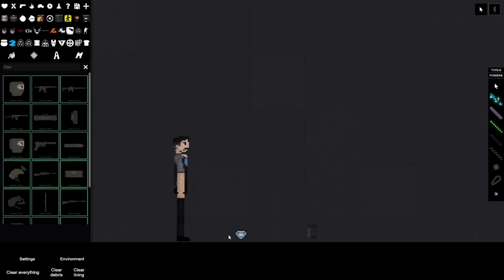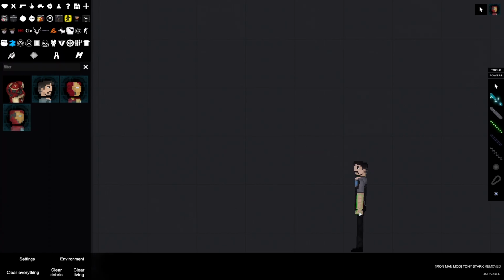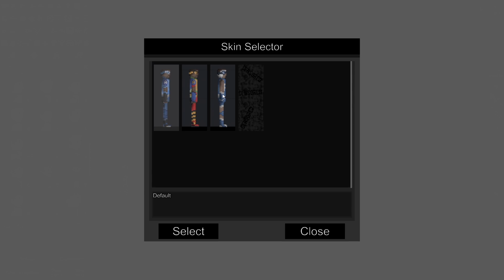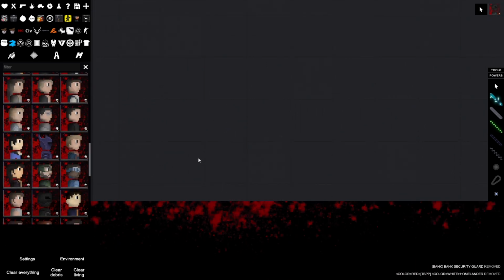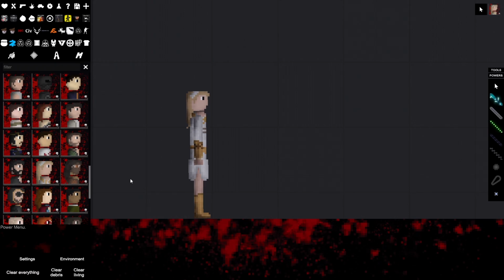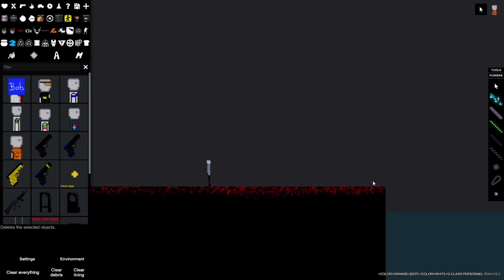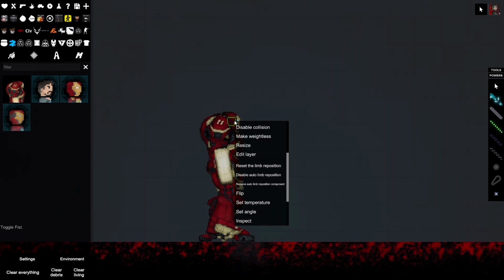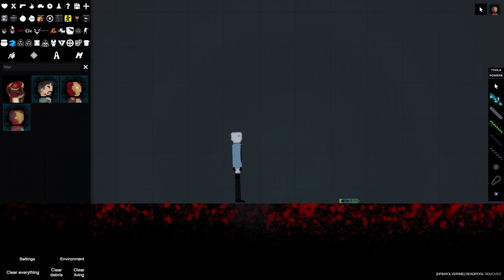Hulkbuster in People Playground!?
Whats up guys FlameBreaker here and welcome back to People Playground! Today we will be testing Iron Man mods! If you enjoy be sure to like and sub!